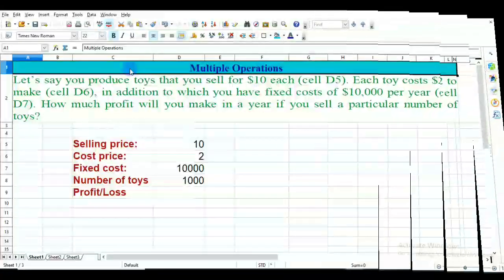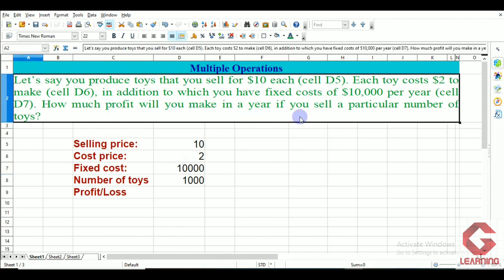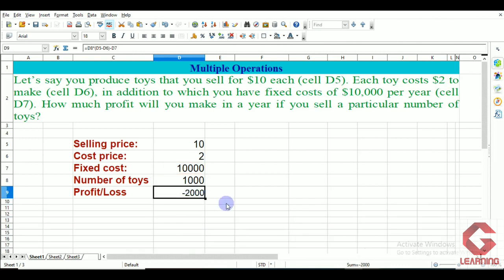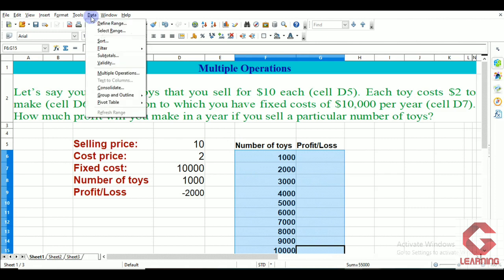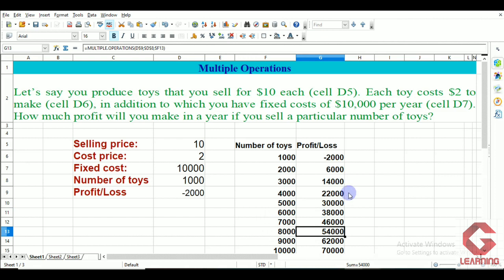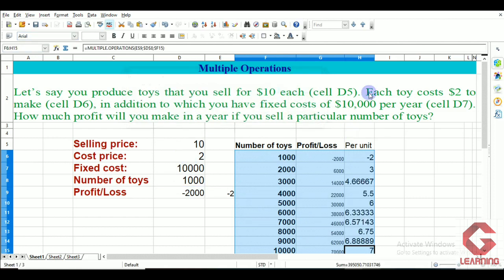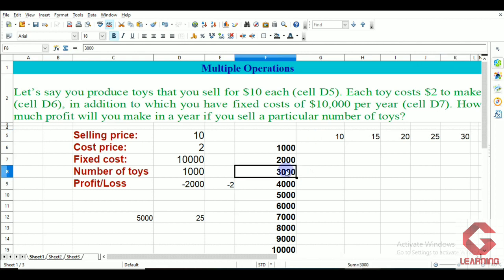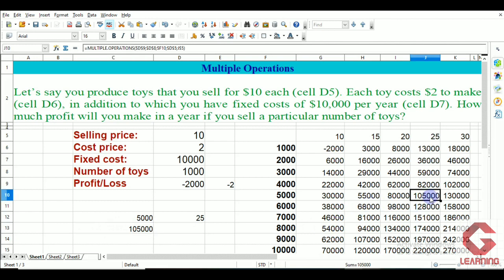Multiple Operations in OpenOffice Calc | Unit 2 Electronic Spreadsheet |Class 10 Information Tech IT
In this video you will get practical explanation of how to use multiple operations option of OpenOffice Calc.